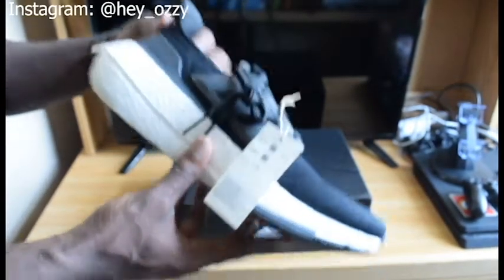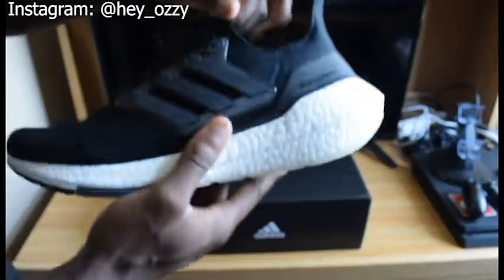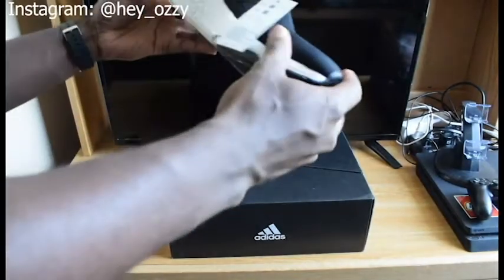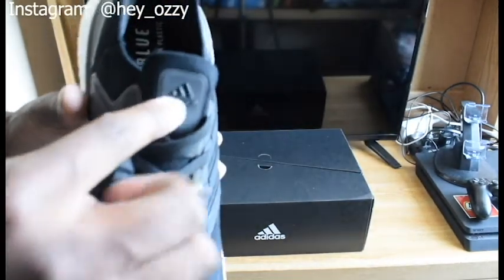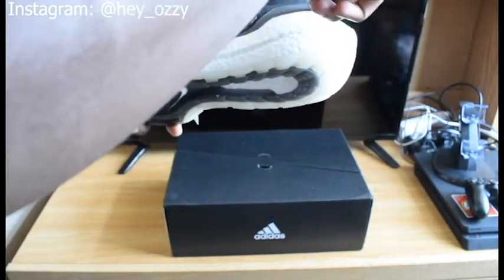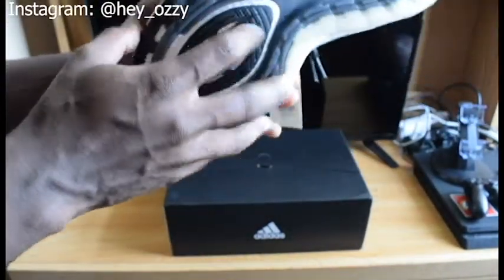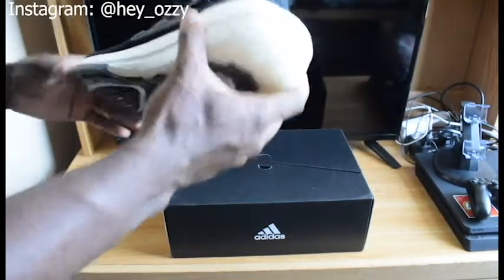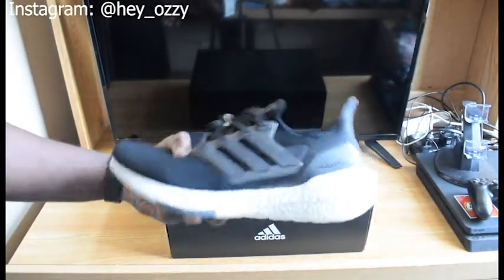Adidas Ulltraboost 21 Black/White Review + On Feet Review